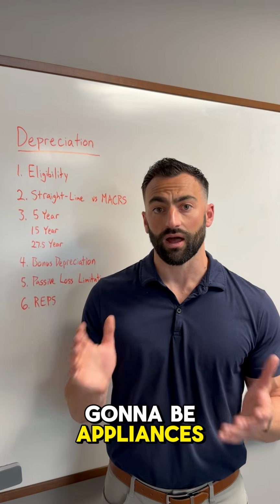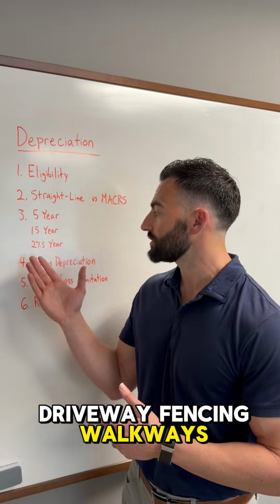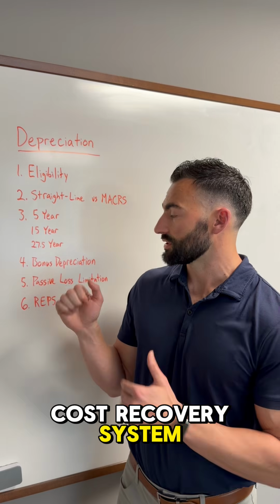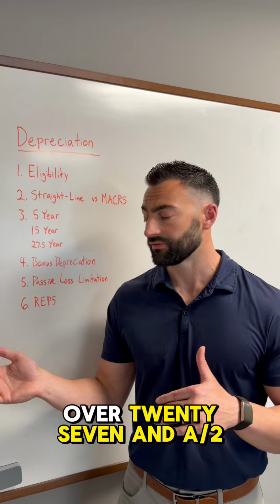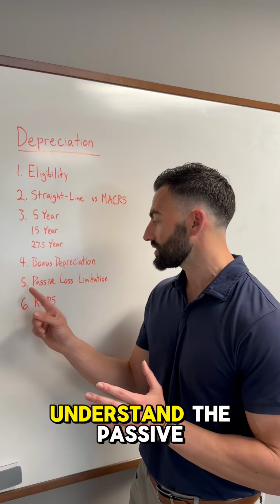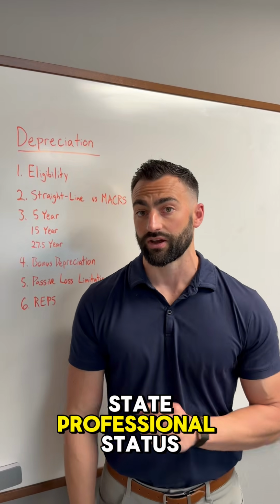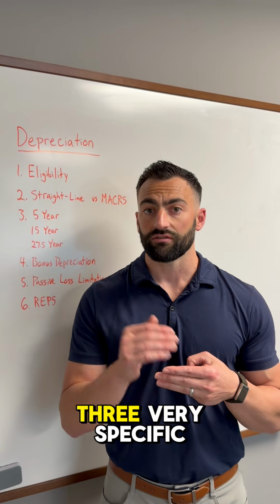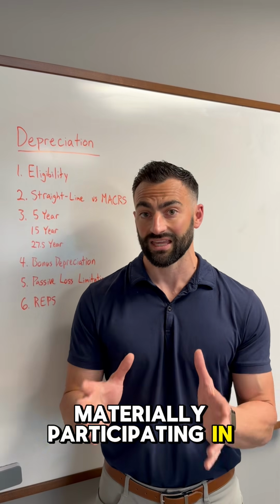Real Estate’s Biggest Tax Advantage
Most investors don’t understand this.

Real estate isn’t just about cash flow — it’s one of the most powerful tax strategies available.

In this video, I break down:

• Depreciation (27.5-year property)
• Cost Segregation (accelerating deductions into 5 & 15-year property)
• Bonus Depreciation (front-loading losses)
• Real Estate Professional Status (REPS)

When combined correctly, these strategies can create large paper losses that may offset income.

This is why high-level investors structure their portfolios around real estate.

If you’re a financial advisor or investor, this is foundational knowledge.

Follow for more advanced real estate and tax strategies.